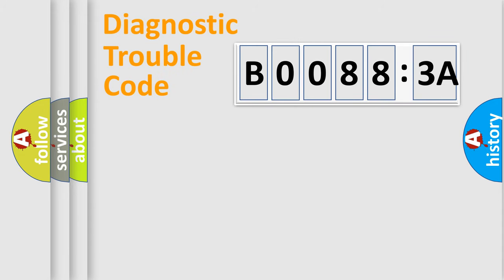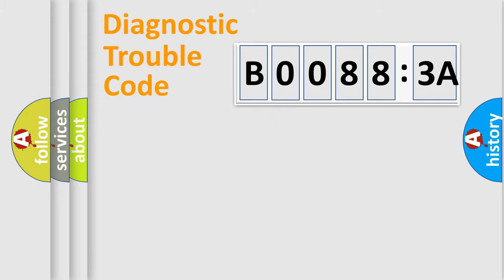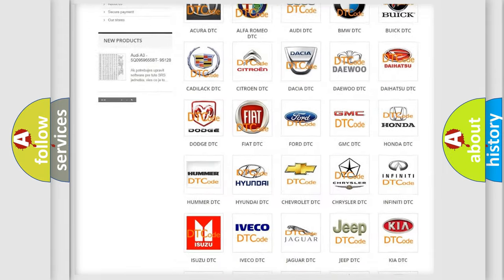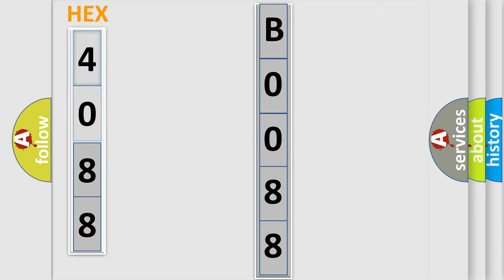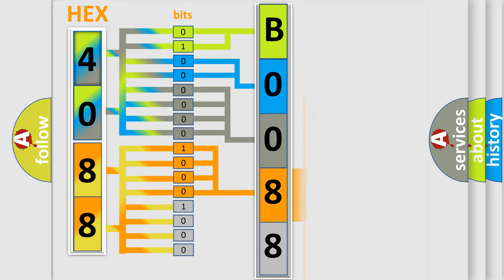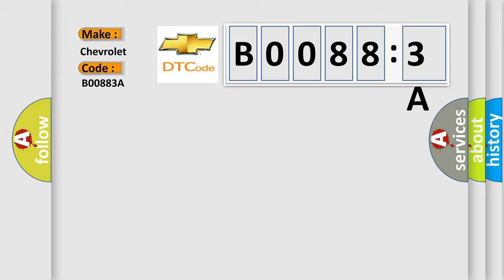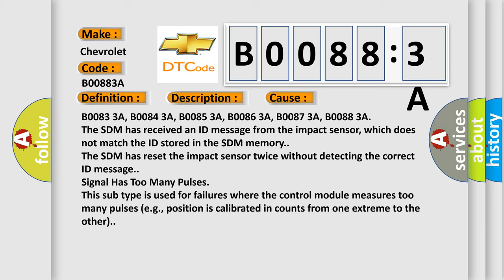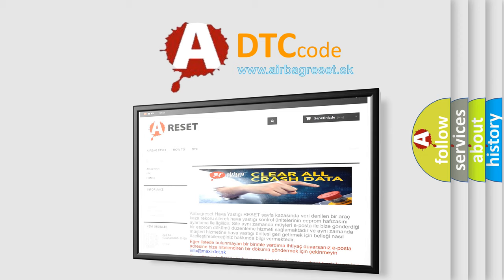DTC Chevrolet B0088-3A Short Explanation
Contents:
0:21 Basic DTC analysis according to OBD2 protocol standard.
1:48 Insight into programming
2:58 A diagnostically understandable description of the Diagnostic Trouble Code
3:05 Basic error definition

Make:
Chevrolet
Code:
B0088 3A
Definition:
Right Rear Side Impact Sensor Incorrect Component Installed
Description:
Ignition voltage is between 9-16 volts.